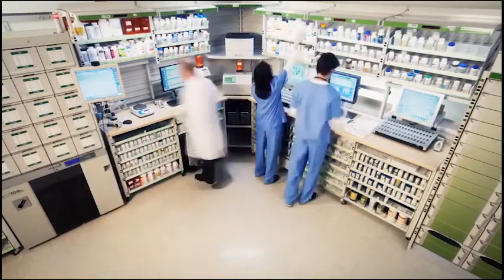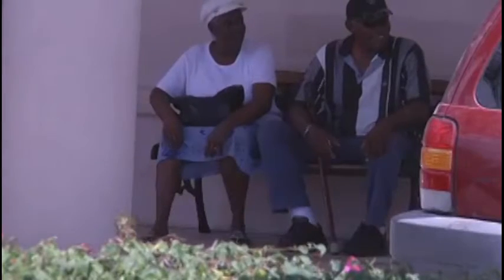CIGTV News Update 712, November 13 2015